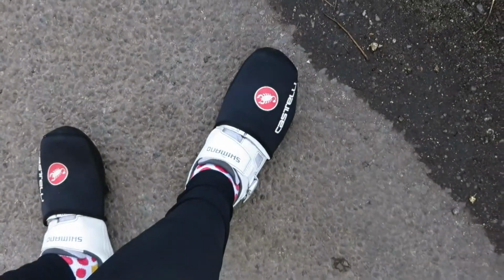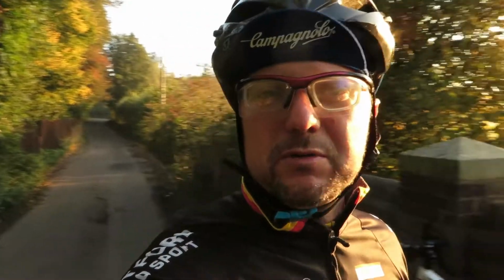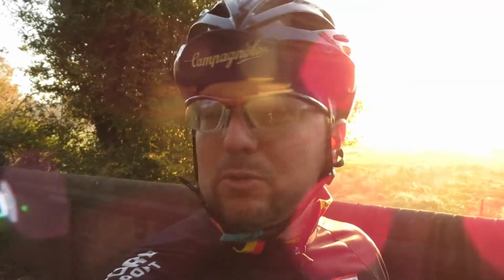Sunday Funday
VLOG NO.59 - An absolutely beautiful Sunday morning ride!

*Shot on my Canon SX280HS & GoPro Hero
*Edited using GoPro Studio

Music Featured is a cover of the Sia track 'The Greatest' performed by Madilyn Paige Feat Ammon Chung - check out the itunes link below -